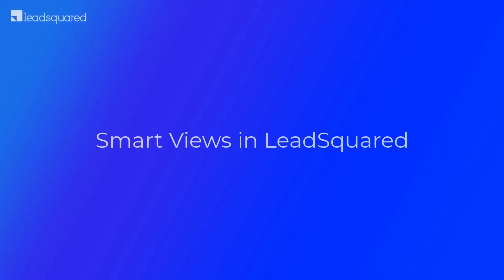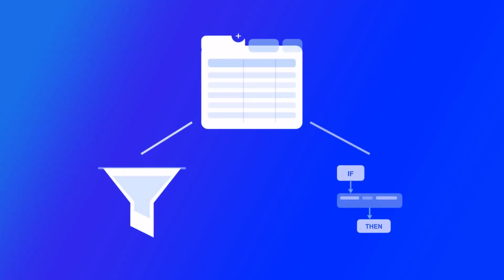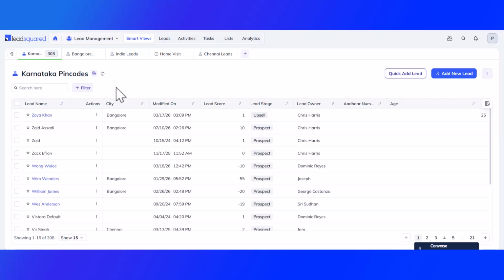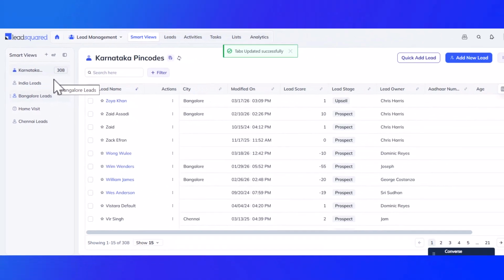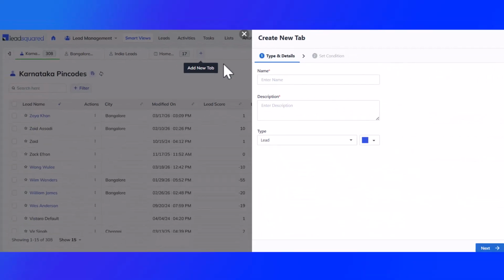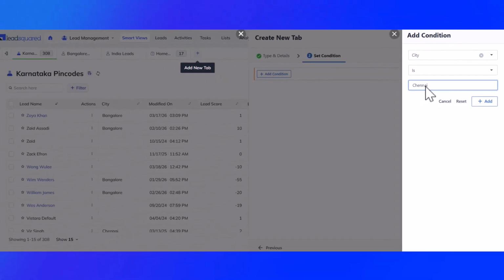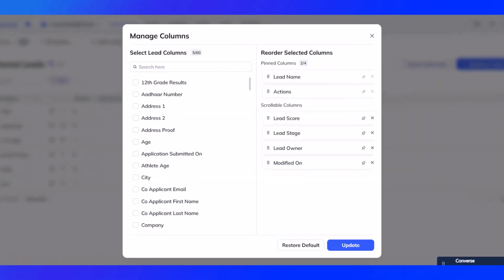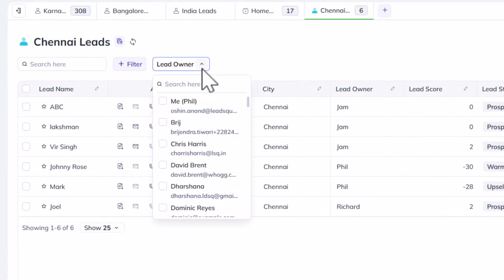Smart Views in LeadSquared: A Centralized CRM Workspace for Faster Productivity | Product Tutorial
Manage everything in one place with Smart Views, a centralized CRM workspace for leads, accounts, opportunities, activities, and tasks. This tutorial covers creating and customizing Smart View tabs with filters and conditions, using default tabs, switching between top and side-panel layouts, managing and pinning columns, and subscribing to daily reports, so your team gets faster sales CRM productivity and cleaner lead management.